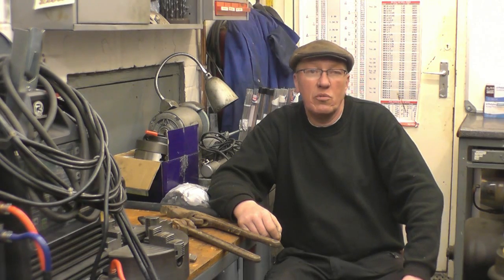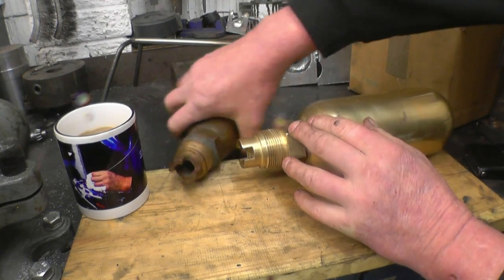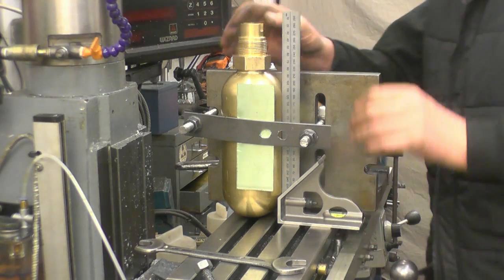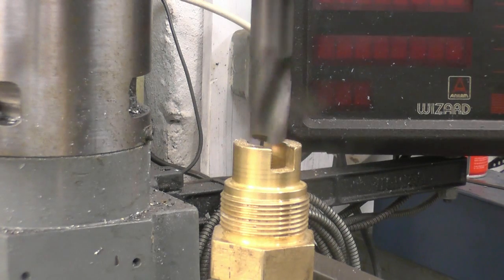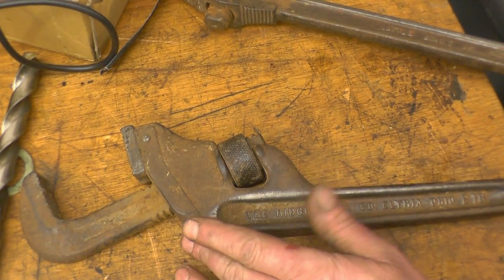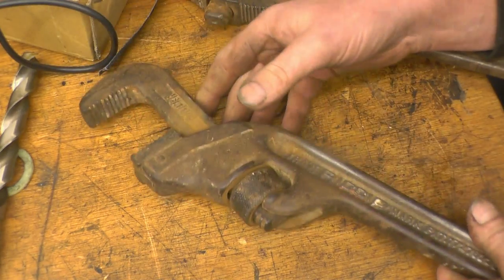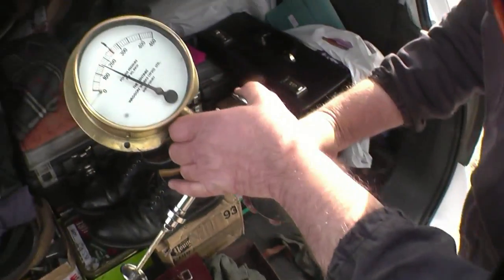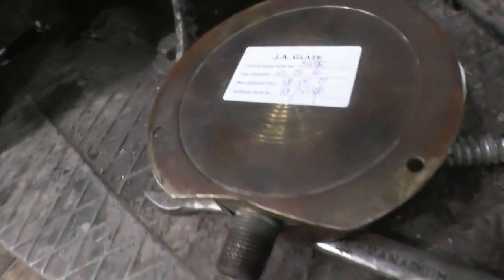SNNC 118 P1 Angle plate on mill / Pressure guage callibration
Description
Machining
Pressure gauge calibration
Car boot sale finds